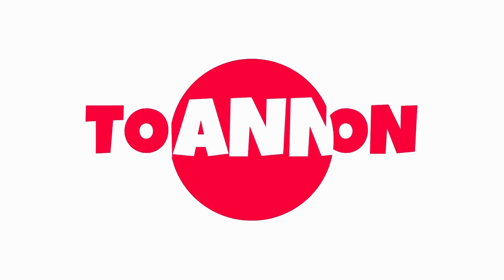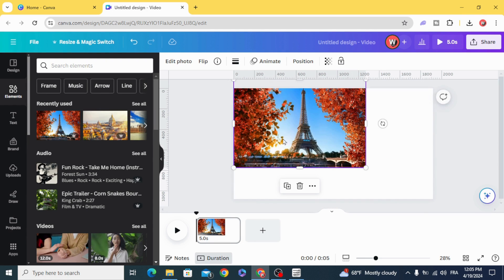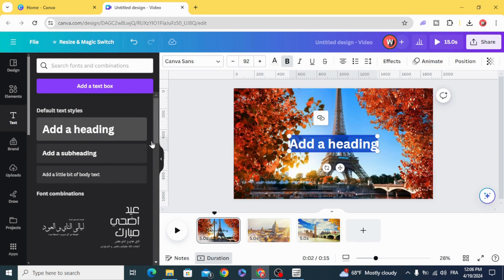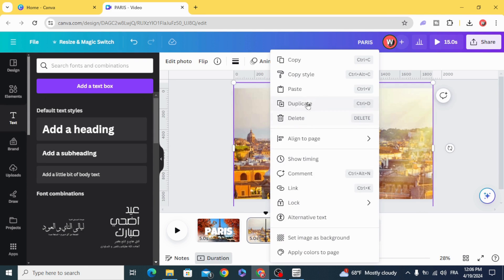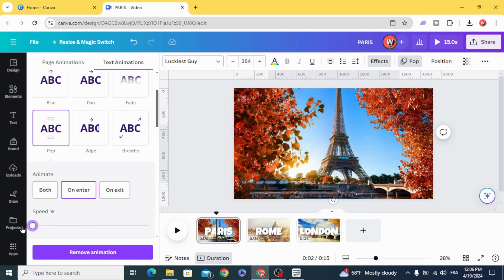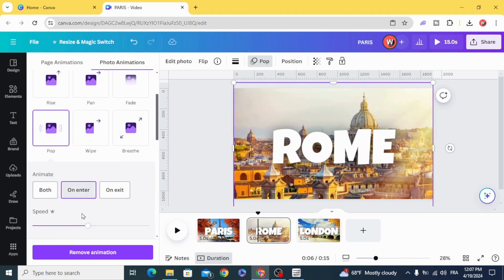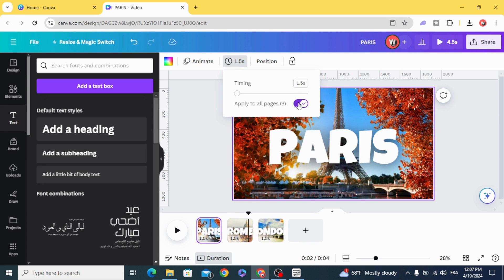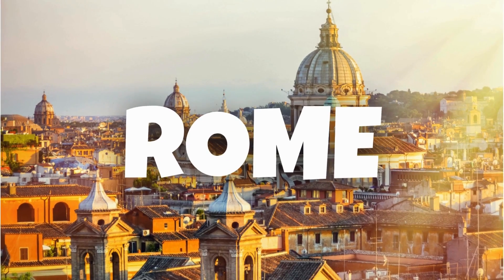Create Stunning Pop-Up Animations in Canva (Beginner-Friendly)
Learn how to create stunning pop-up animations with Canva in this beginner-friendly tutorial!  No design experience needed - follow along and be amazed by what you can create in minutes.  Impress your audience with eye-catching pop-ups using Canva's easy-to-use tools.